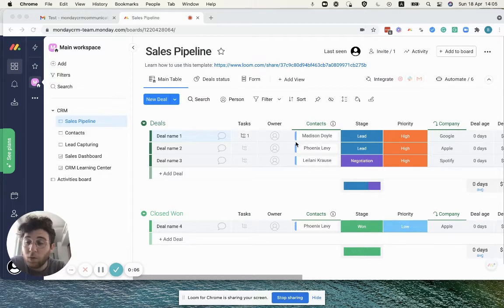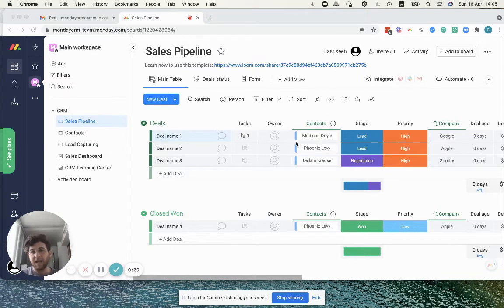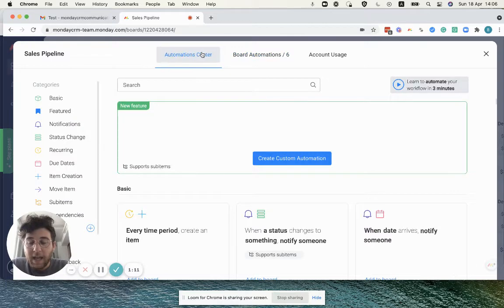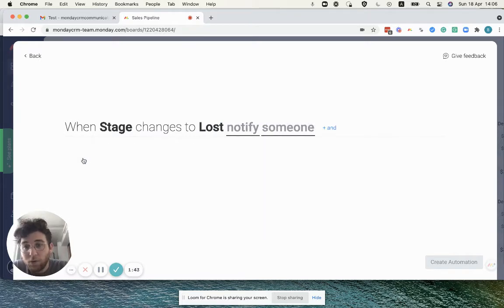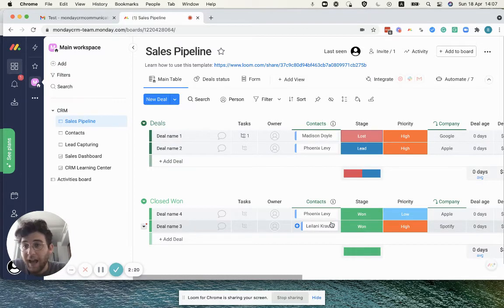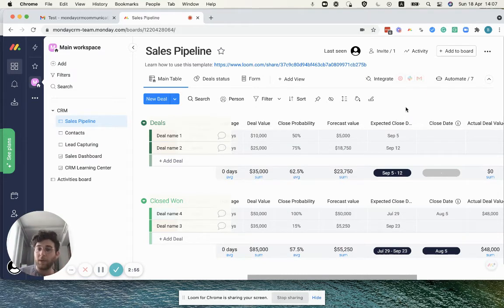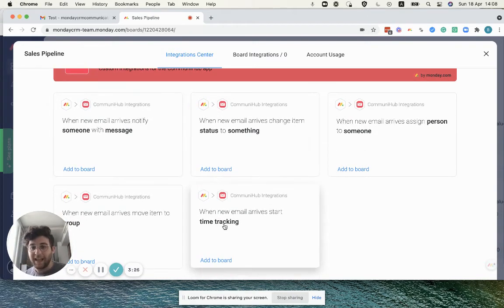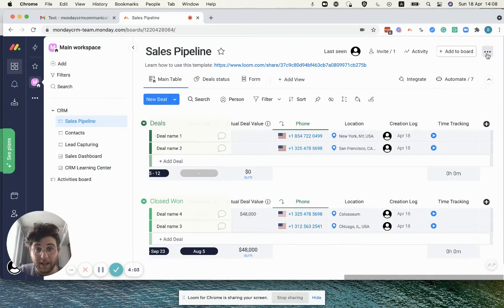Automate your workflow | monday sales CRM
Welcome to monday.com's CRM solution training!